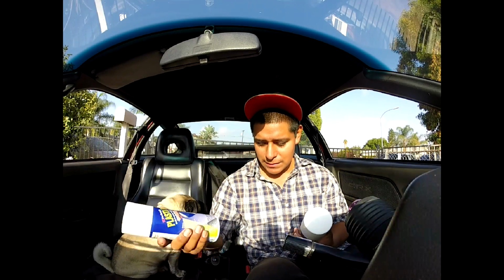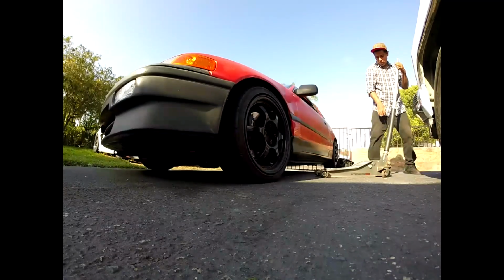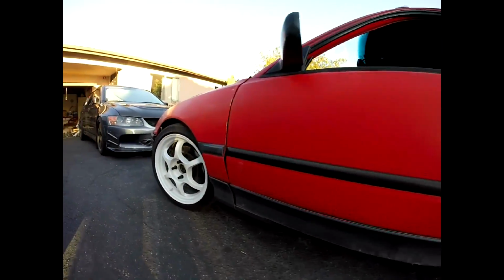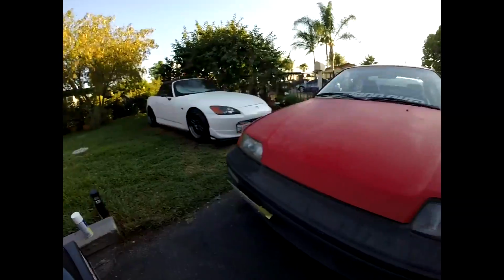Project crx plasti dip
Plasti dipping the wheels to see If I like the look before I buy new ones